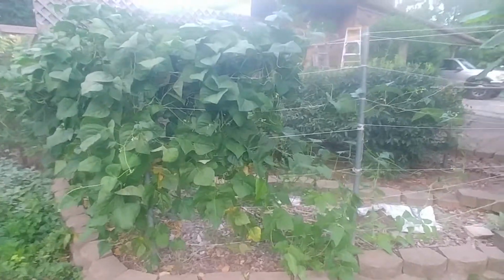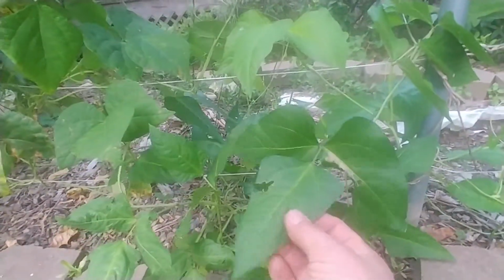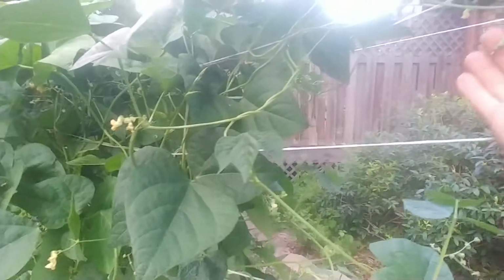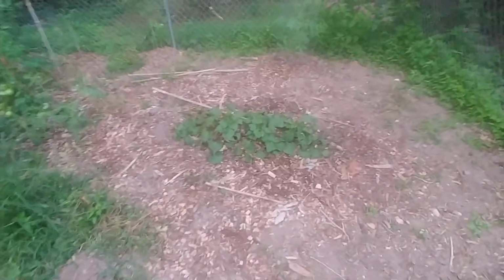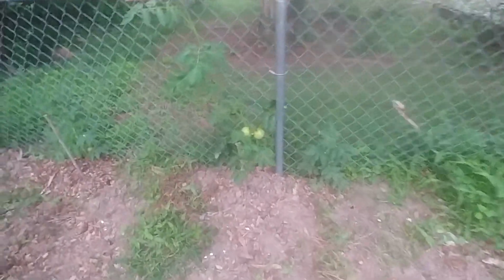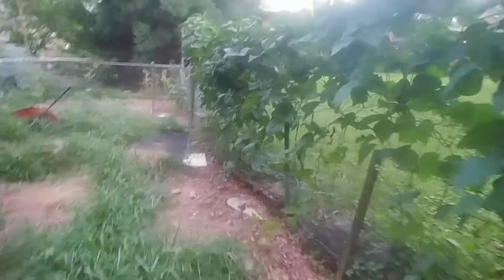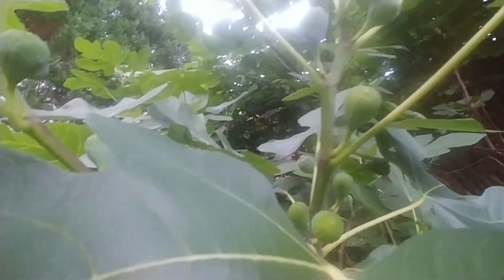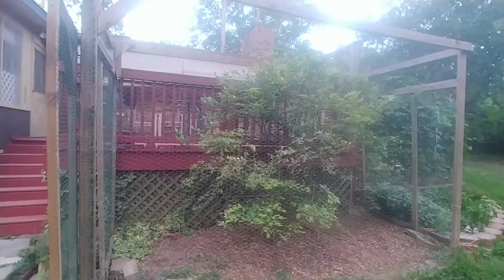Good year for garden - 2019.